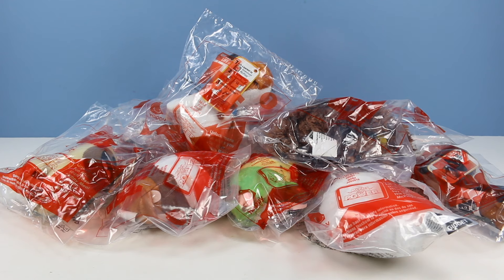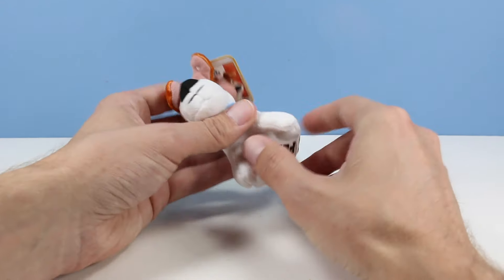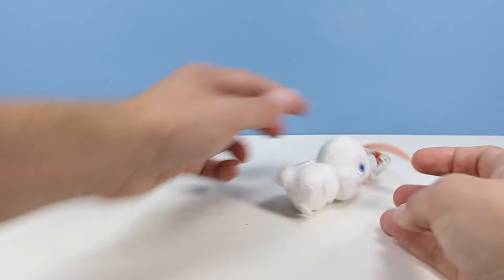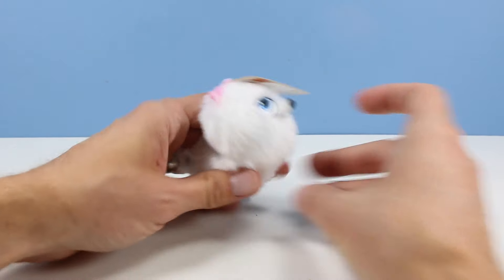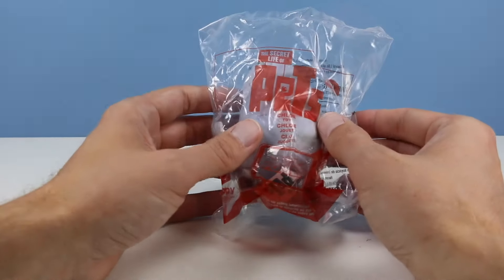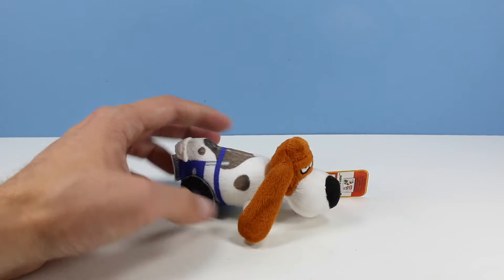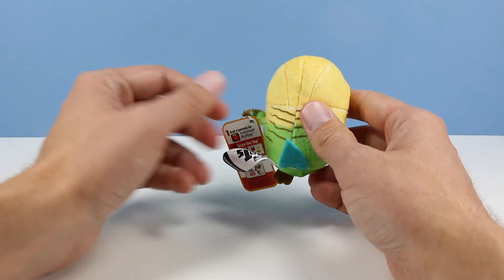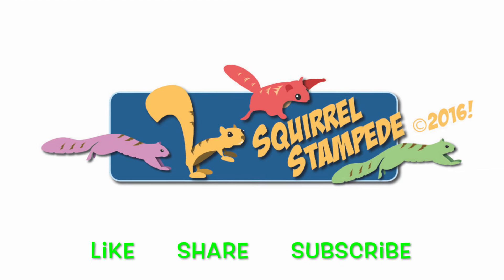Happy Meal The Secret Life of Pets McDonald's Plush Collection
McDonalds Happy Meal, The Secret Life of Pets Plush Collection. 10 Plushes; Max, Duke, Buddy, Gidget, Snowball, Norman, Mel, Chloe, Pops, and Sweetpea. Found USA McDonalds July 2016, $2 each or with Happy Meal.